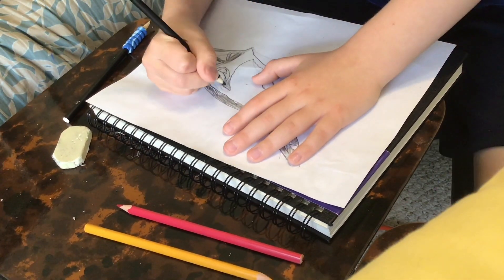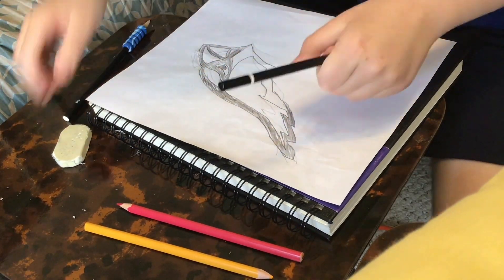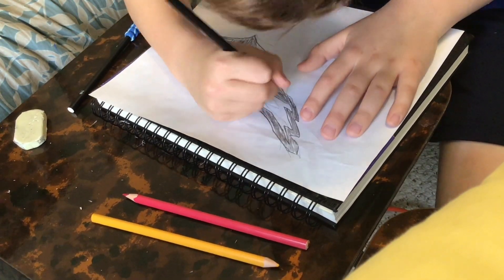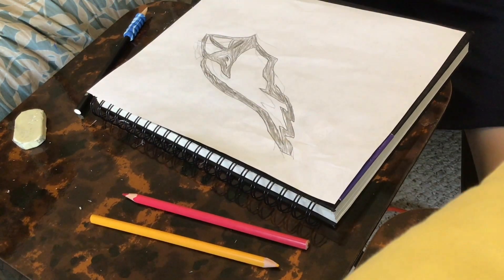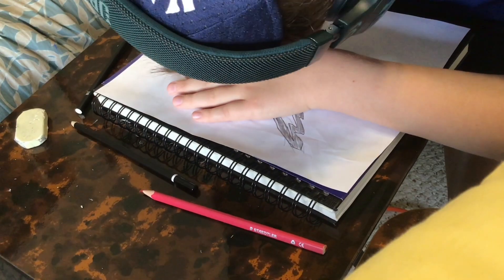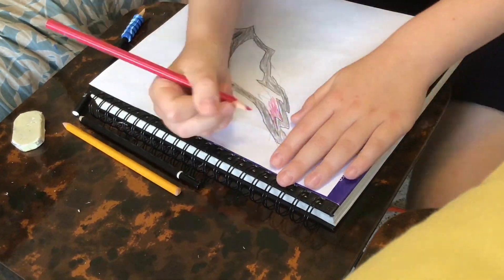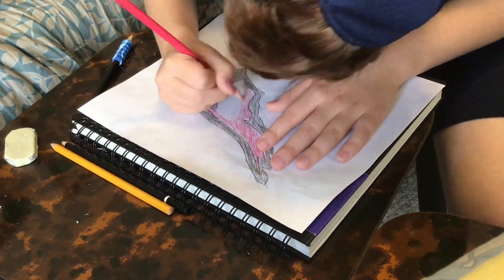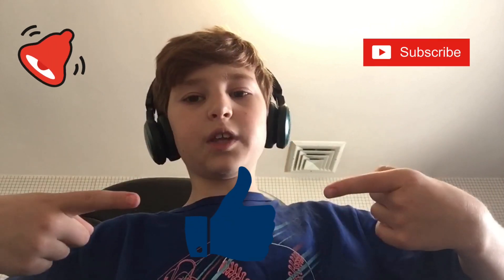Drawing Arizona Cardinals Logo-(NFL Team)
Stay Safe